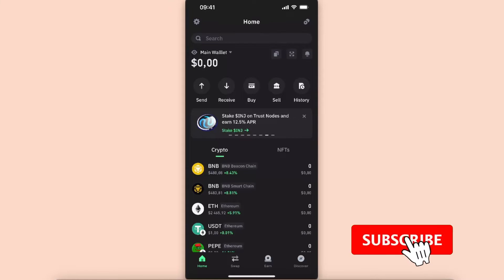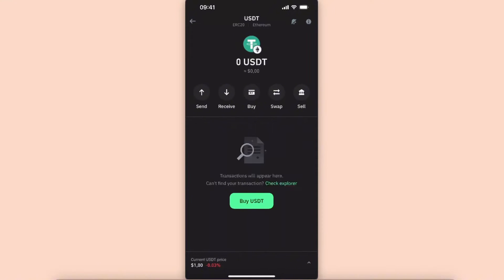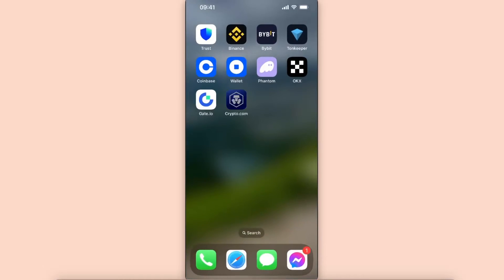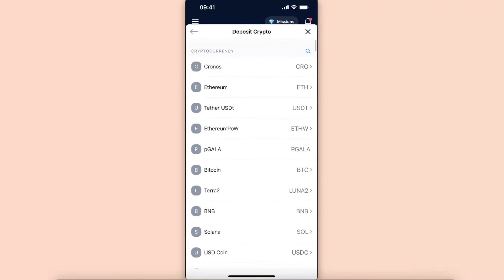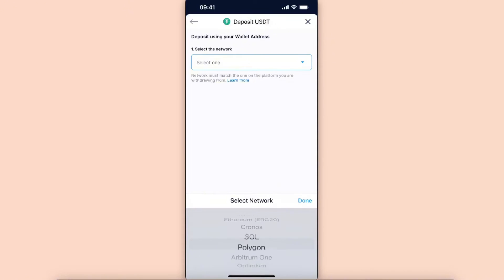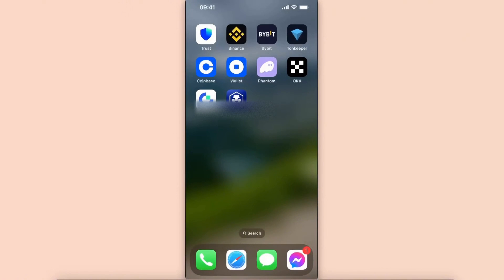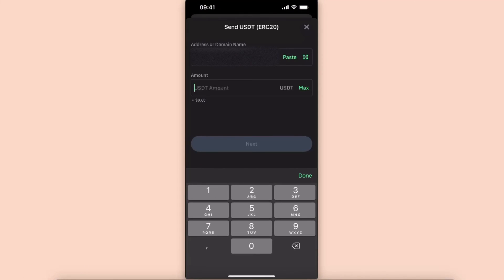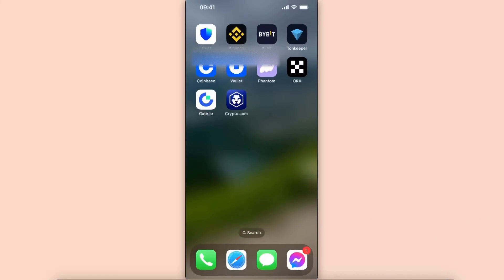How To Transfer Crypto From Trust Wallet To Crypto.com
In this video I show you How To Transfer Crypto From Trust Wallet To Crypto.com!